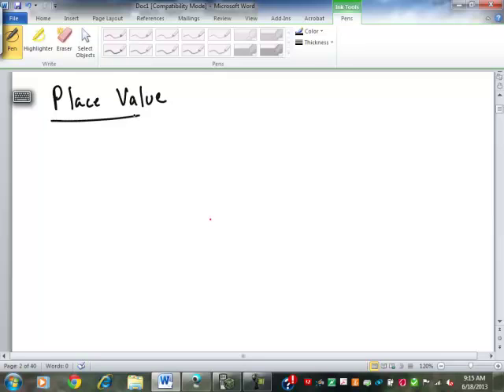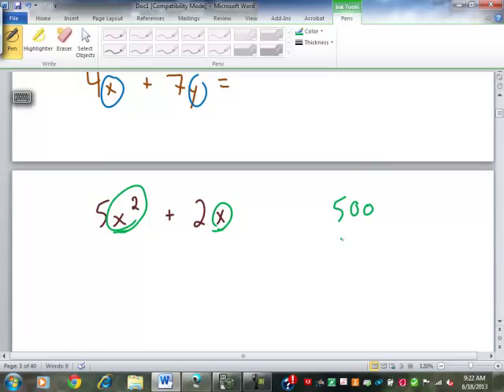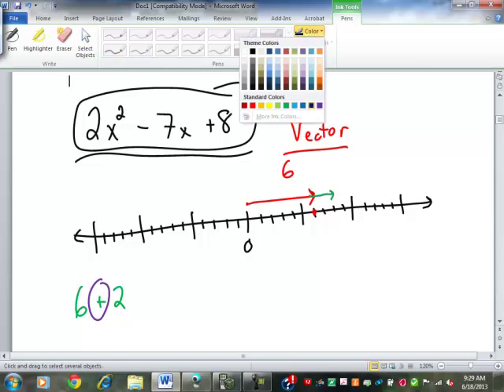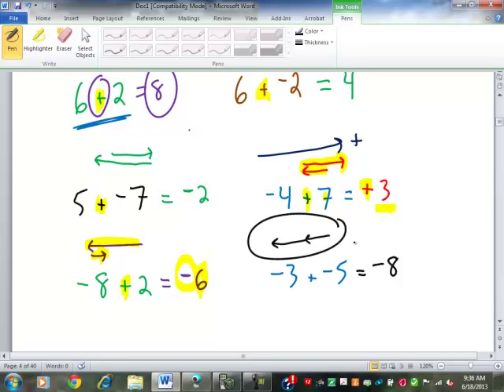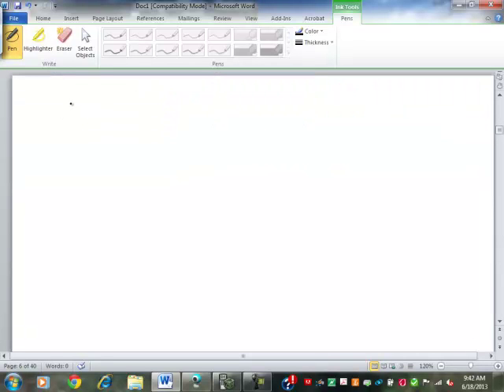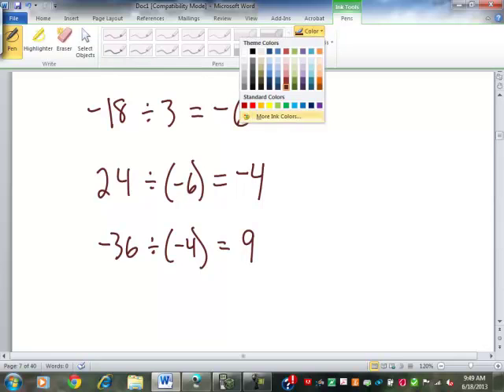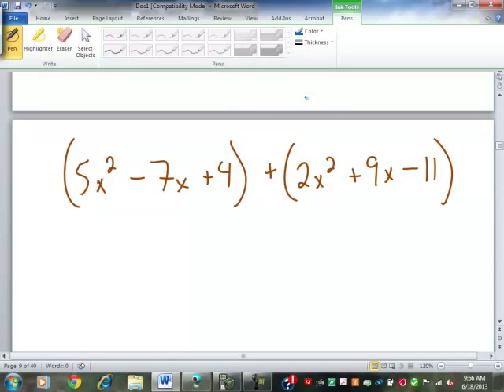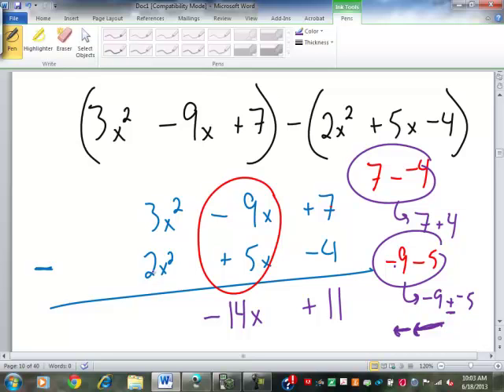Integers and introduction to Algebraic Numbers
A look at operations with integers (negative numbers) and the reason behind how the operations are performed.